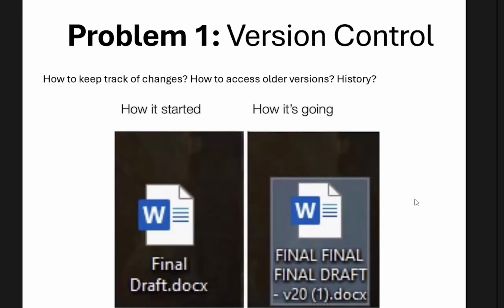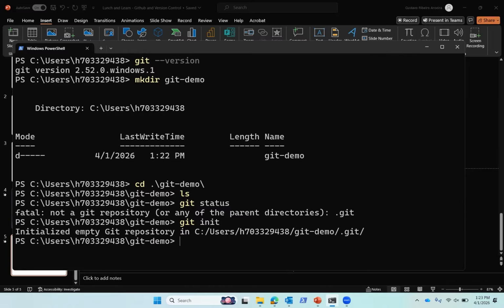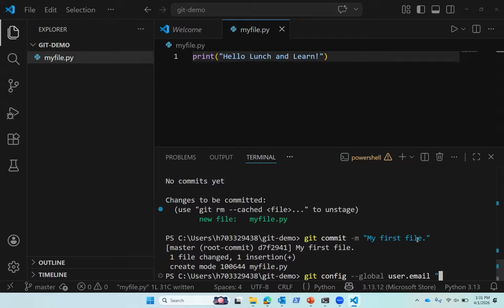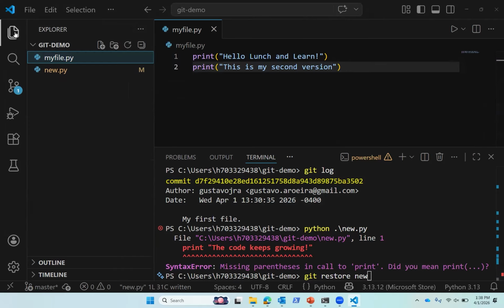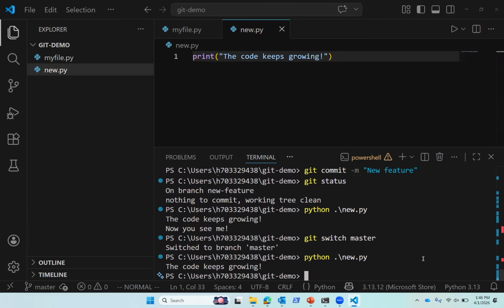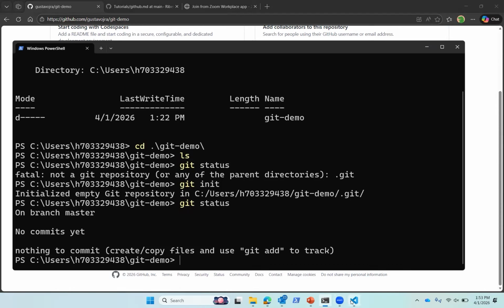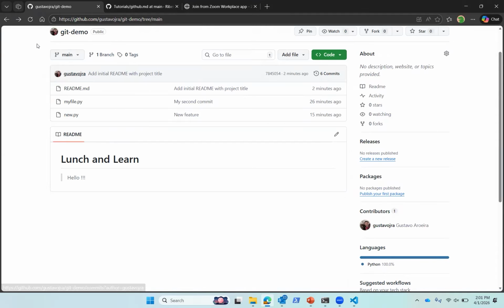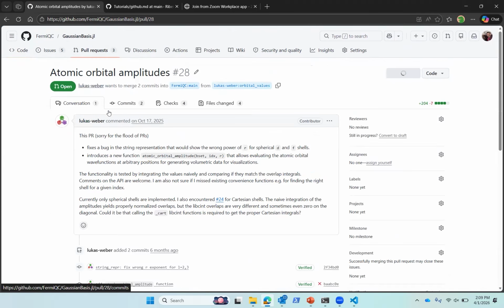DSAI LnL 07 Version Control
How to use git and GitHub to keep track of file versions.

The Star HPC cluster at Hofstra University was funded by the NSF Major Research Instrumentation (MRI) program grant No. 2320735.

00:00:00 - intro
00:05:37 - demo
00:20:40 - VSCode git panel
00:35:49 - GitHub
00:47:21 - Pull Request